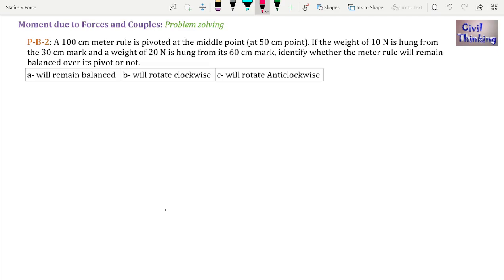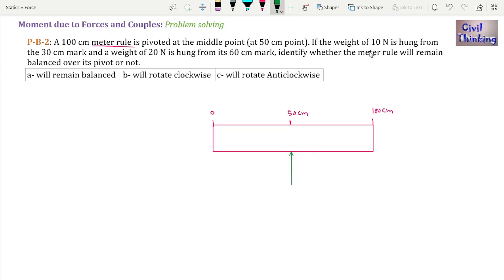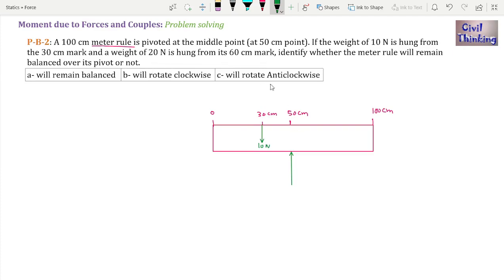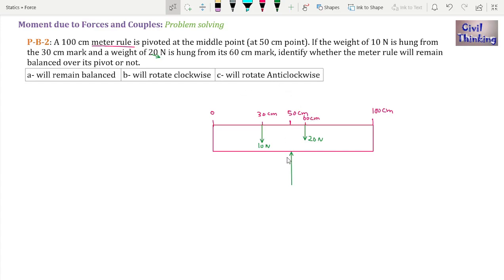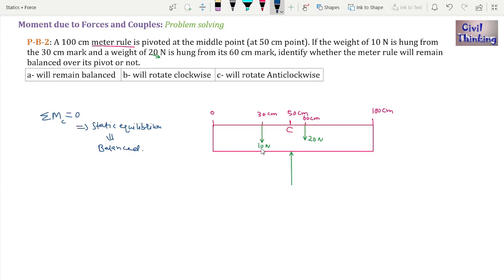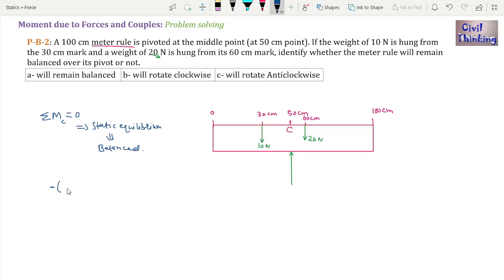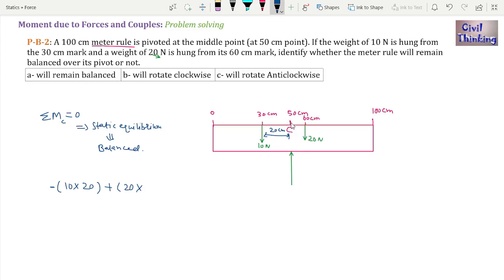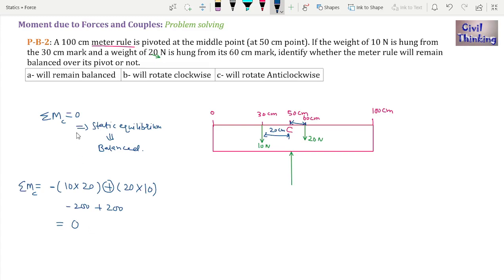Force: Moment due to forces and couples: Problem-05 | statics tutorials by Civil Thinking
Force: Moment due to forces and couples: Problem-05:
in this video lecture on force systems in statics, we will solve a problem on moment due to forces.